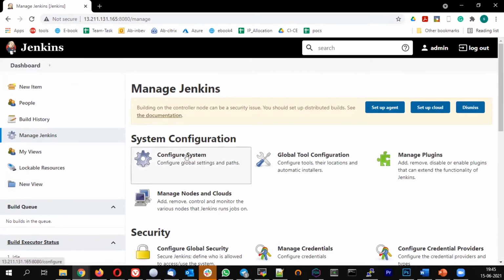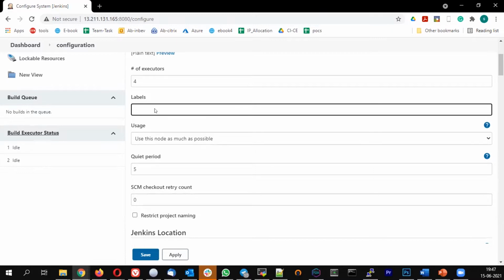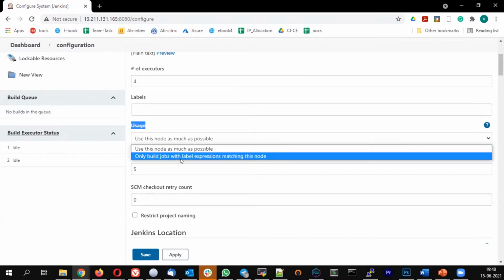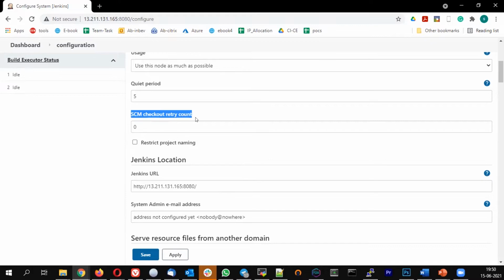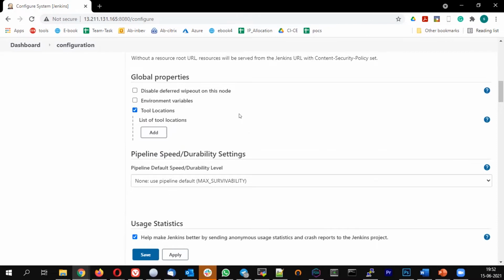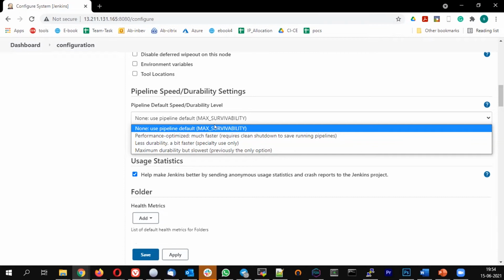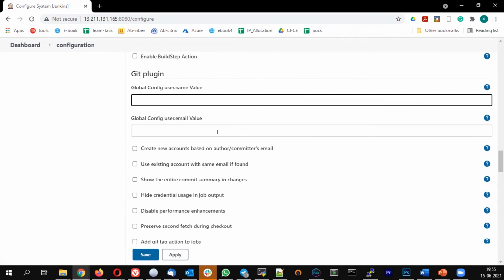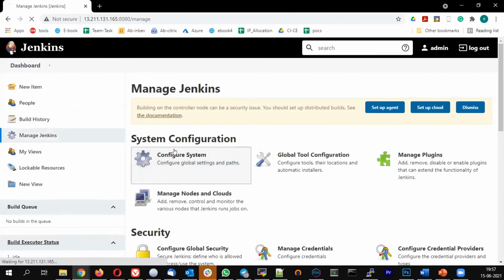Jenkins configure system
V1-07. Jenkins - Configure the system